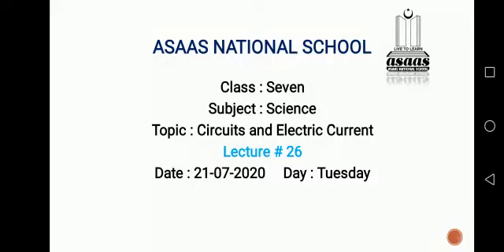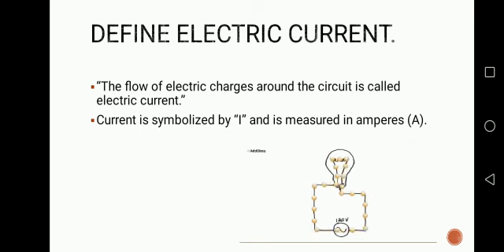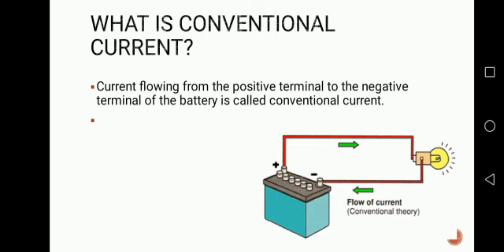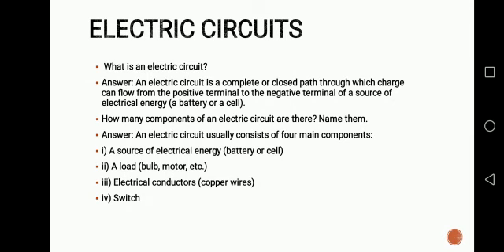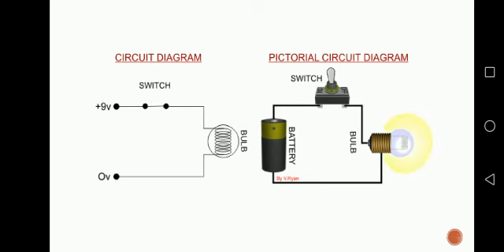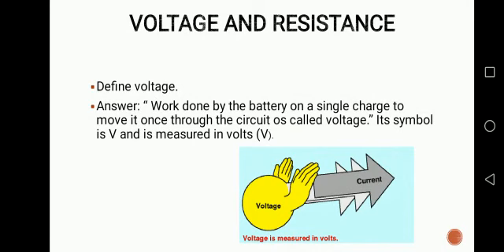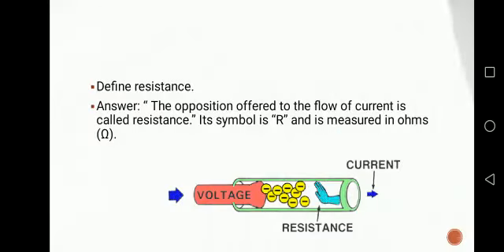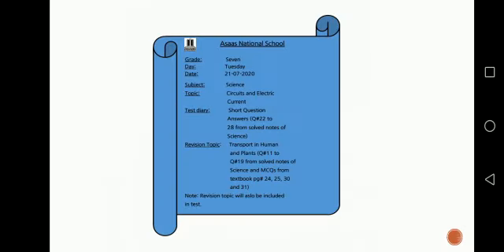Grade-7 Science Lecture #26 Circuit and Electric Current